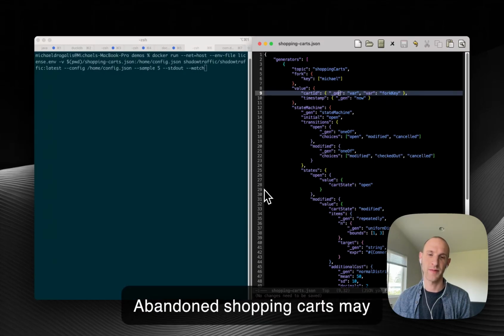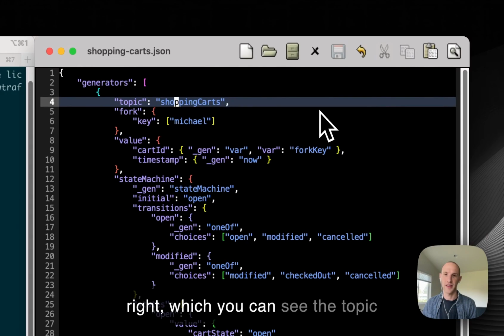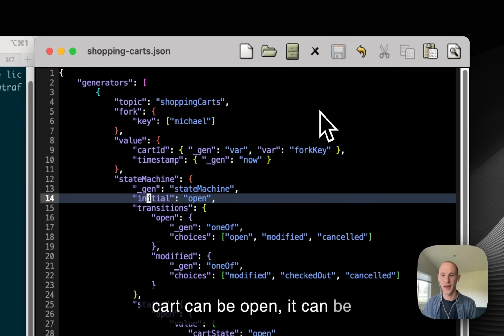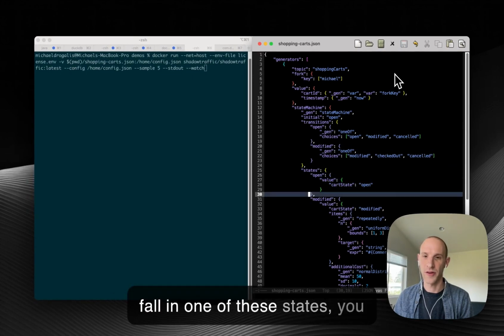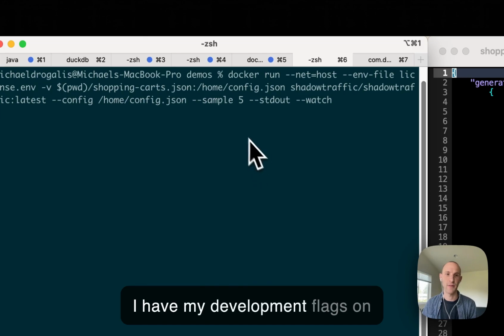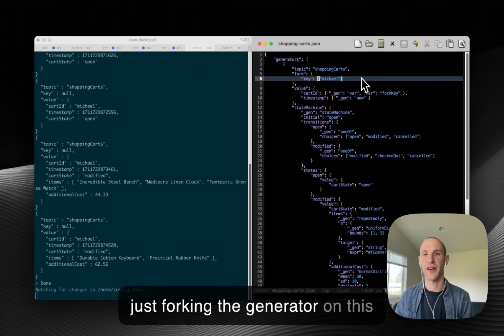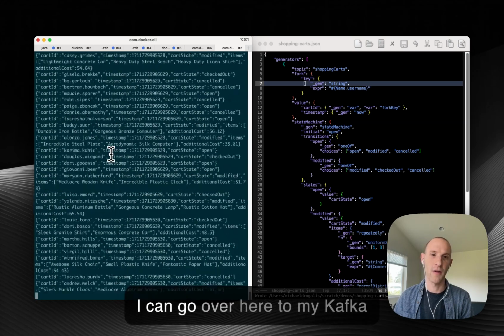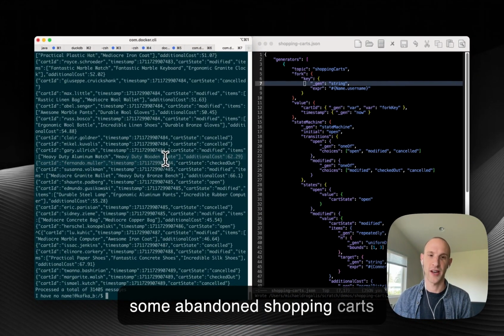Simulating abandoned shopping carts with ShadowTraffic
Abandoned shopping cart may be the most commonly cited use case in all of stream processing, but have you actually tried it? Where would you get the test data at scale?

I wrote a ShadowTraffic configuration to generate a Kafka stream of shopping cart data, where most carts add items and check out, but a few never do anything.